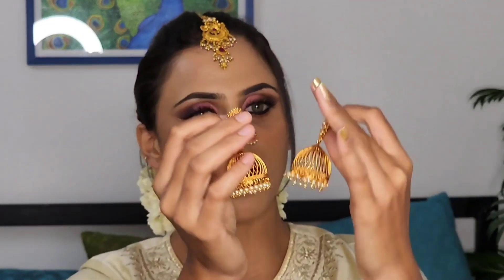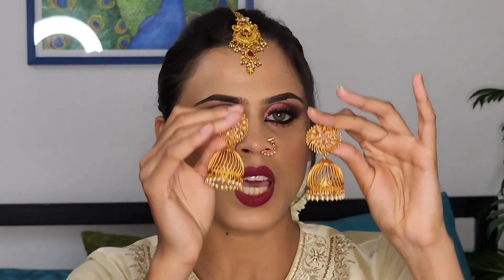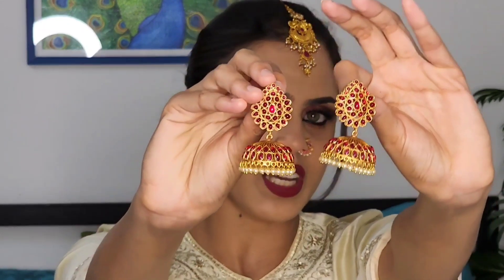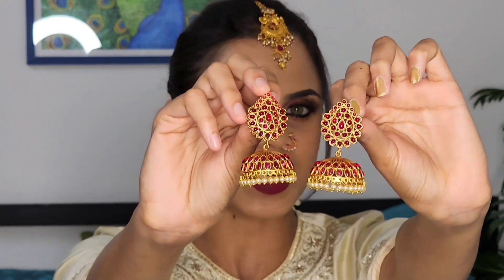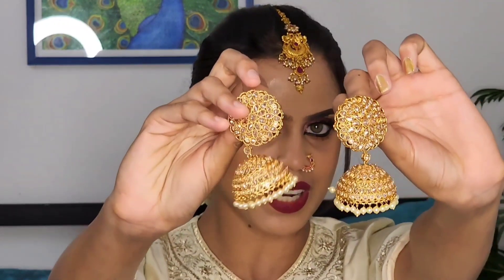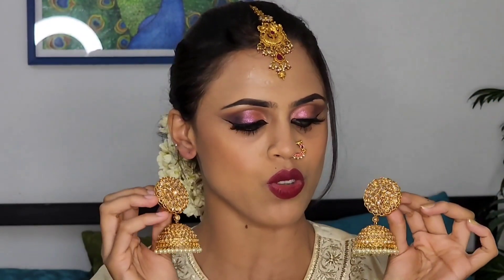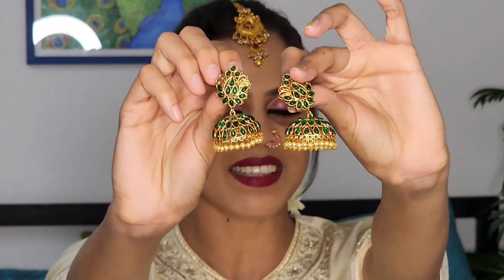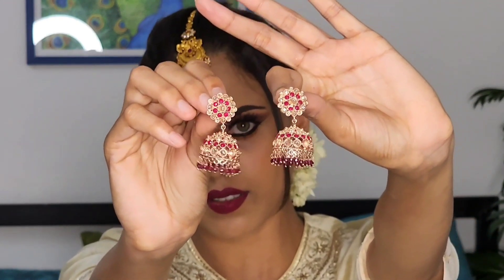ഓണത്തിന് ഇടാൻ പറ്റിയ കമ്മലുകൾ